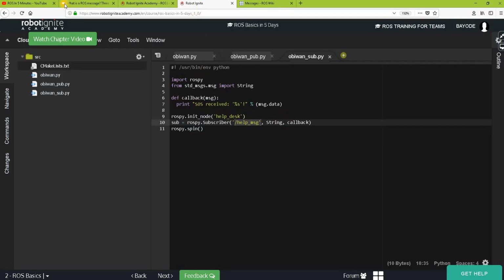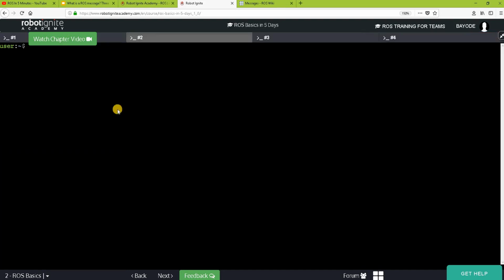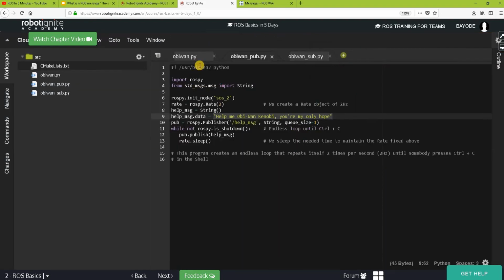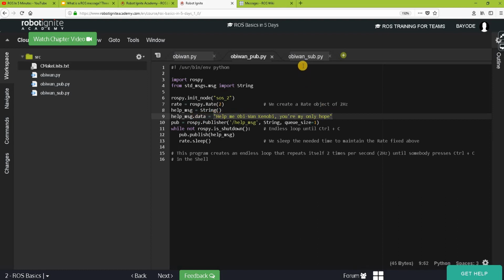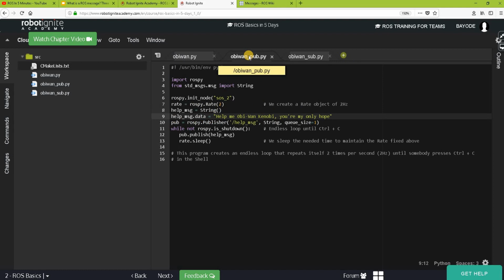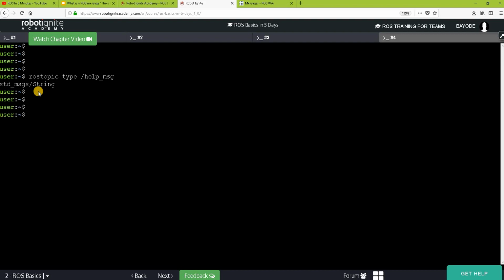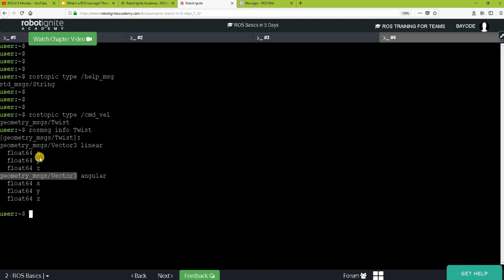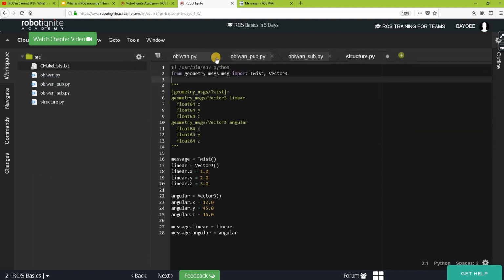[ROS in 5 mins] 020 - What is a ROS message? Part#2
In this video, we will see what a ROS message is all about in just five minutes! We'll see how to check the structures of messages we want to send so we can properly use them in our programs.

If you  are a ROS beginner and want to learn ROS basics fast, we recommend you take any of the following courses on Robot Ignite Academy:

Let's go!

Links mentioned in the video and other useful links:
- Robot Ignite Academy, the place to learn to program robots using only a web browser (used for the demonstration)

Feedback
Did you like this video? Whatever the case, please leave a comment in the comments section below, so we can interact and learn from each other.